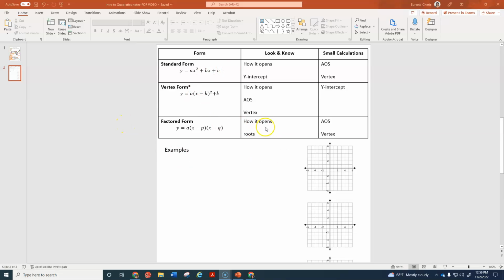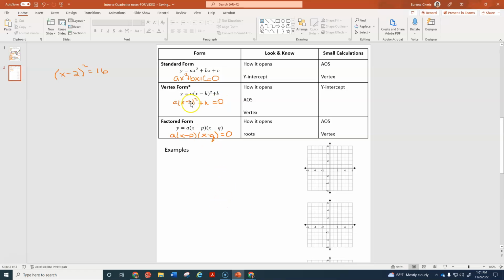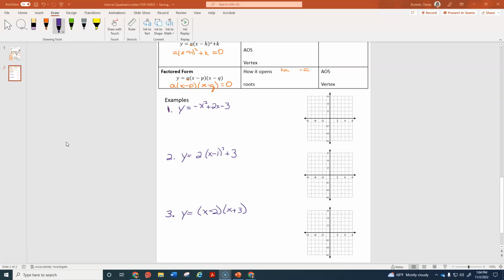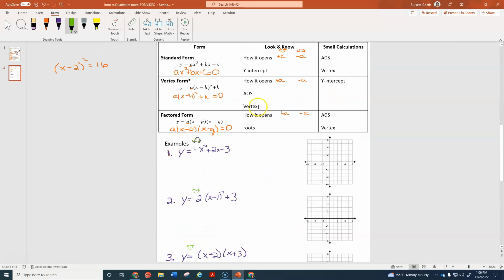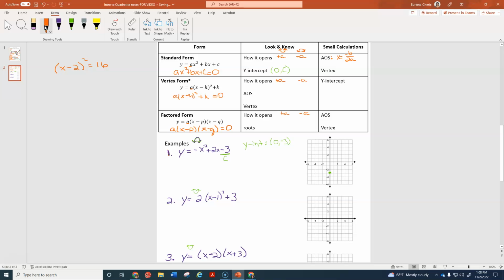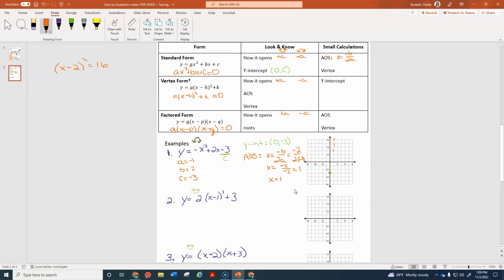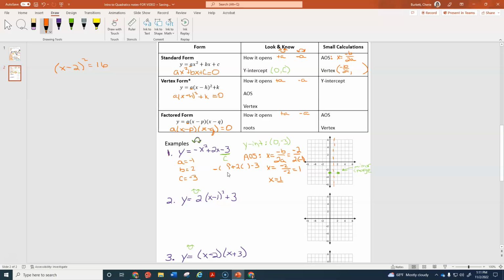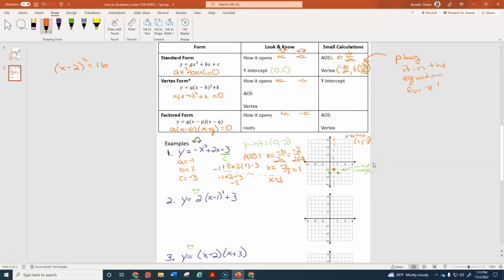Intro to Quadratics Part 3